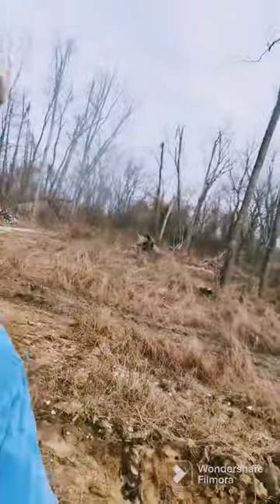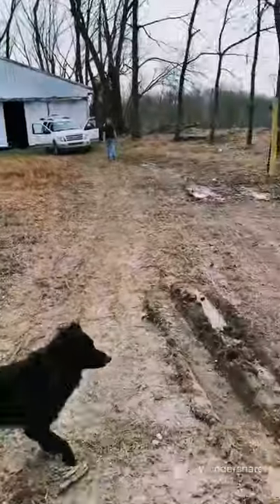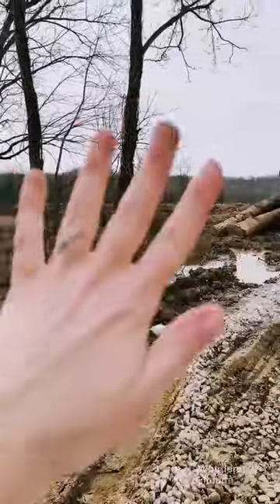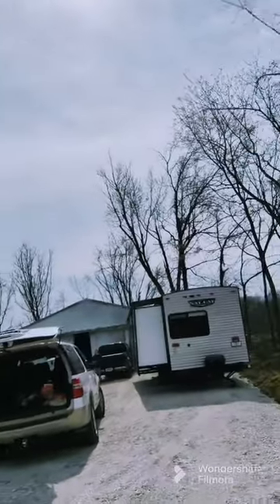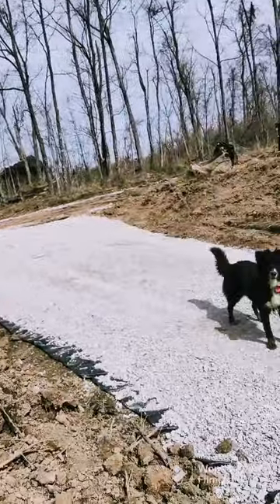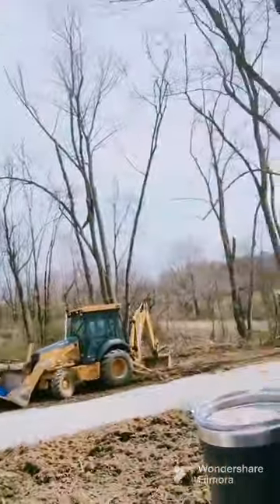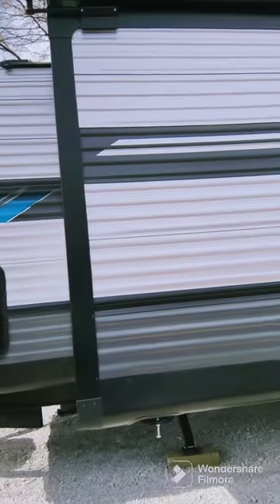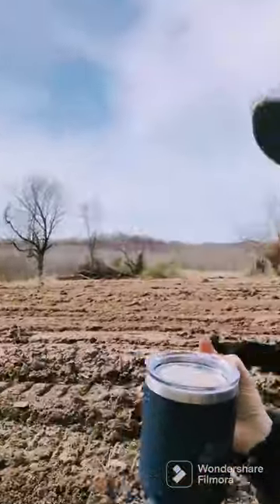WE HAVE WATER!!! Epic before and after driveway install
Y'all! after being abandoned over 50 years ago, this old farm FINALLY has running water. Also, the driveway is in and things are starting to take shape. We are pretty excited for this next chapter.

Follow us at Eckart Family Farm on Facebook and @eckartfarm on IG and see us restore this beautiful old farm for our family!